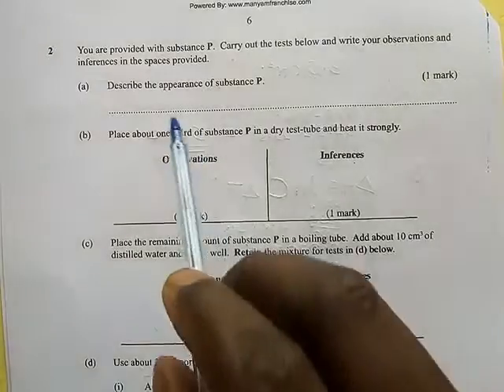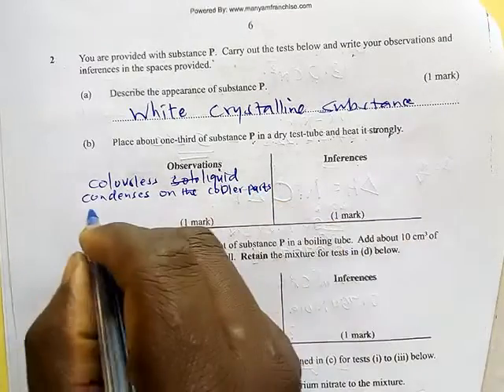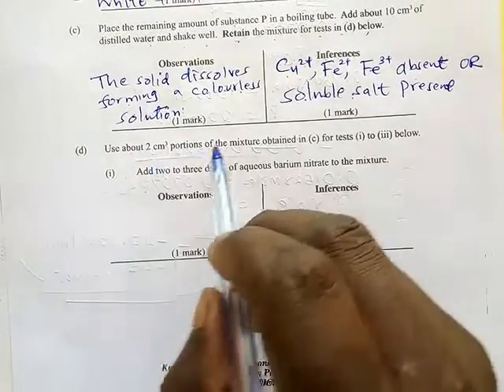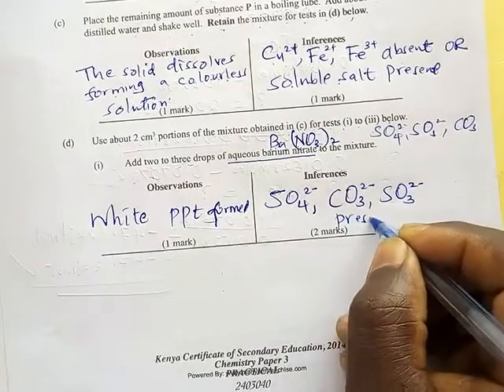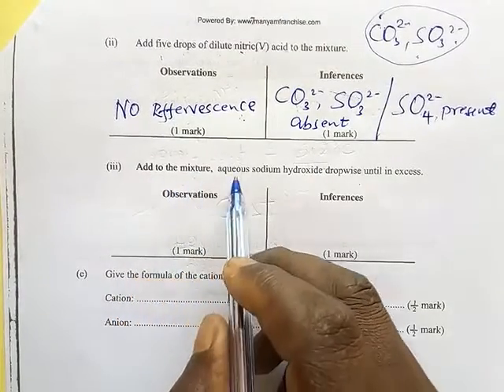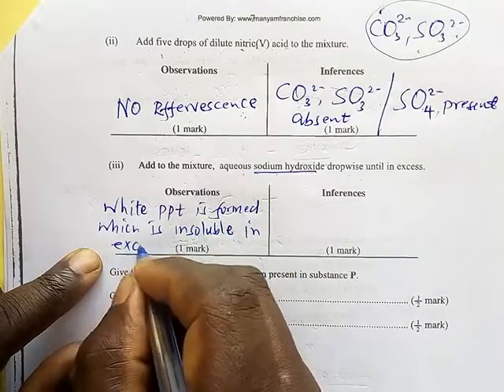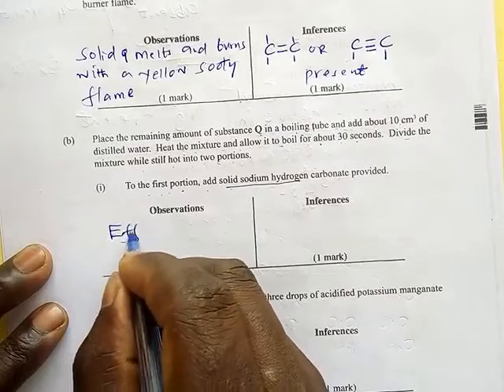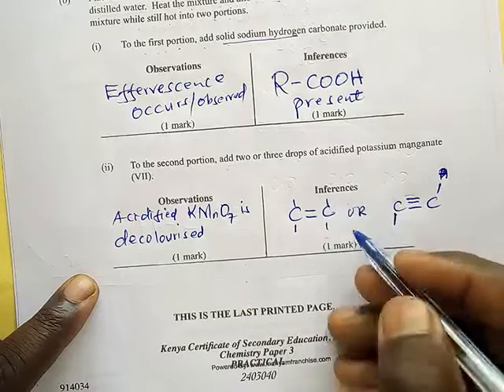CHEMISTRY QUALITATIVE ANALYSIS MADE EASY TO UNDERSTAND. series 3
In this video we shall describe how to identify cations and anions in qualitative analysis.

The Quality of the video may be poor but bear with me, In the Future, I promise you a good video quality.